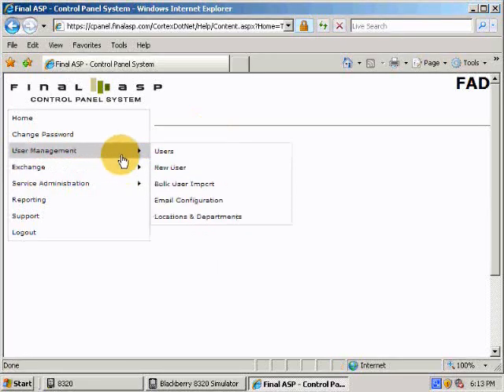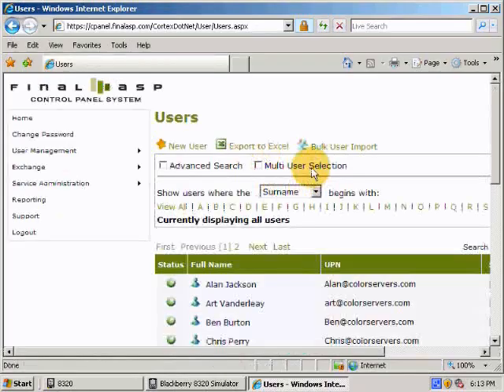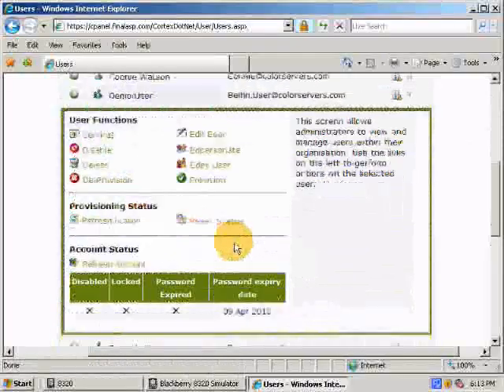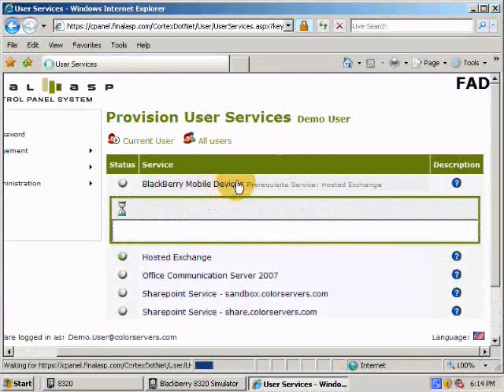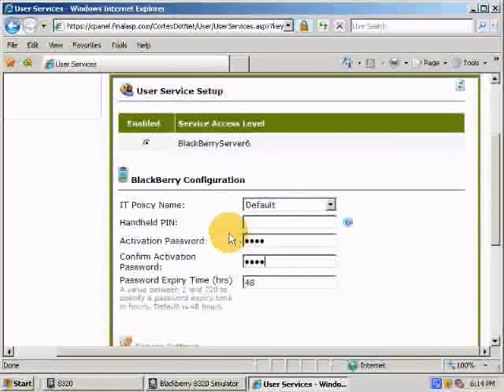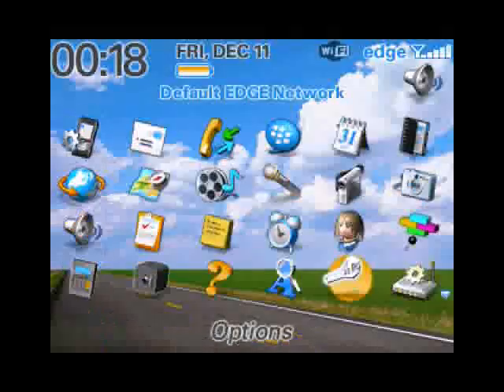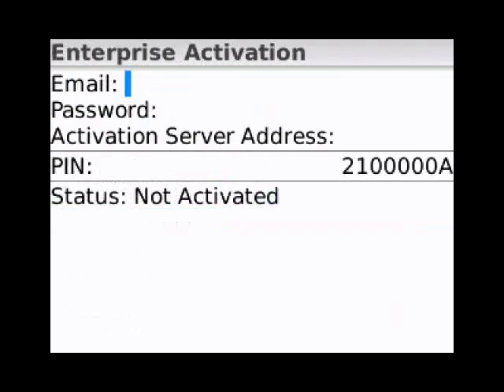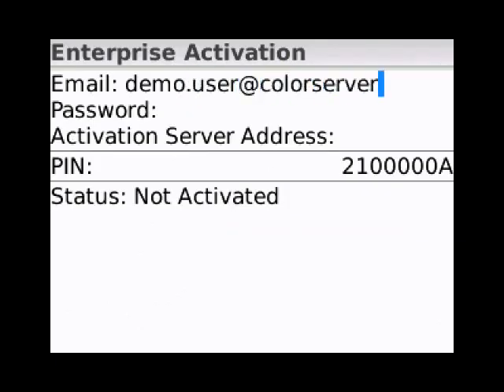Activating your Blackberry with Final ASP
How to provision your Blackberry service and activate your phone with Final ASP Hosted Exchange and Hosted Blackberry Enterprise Service.